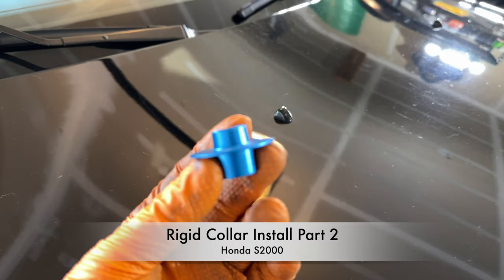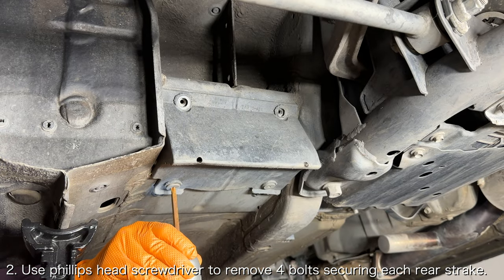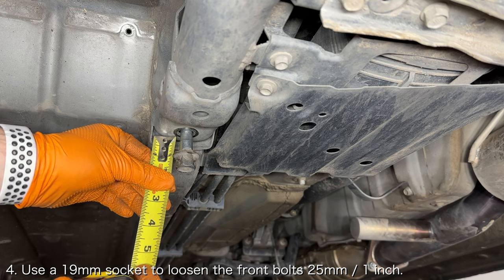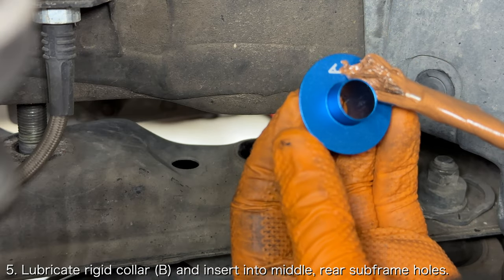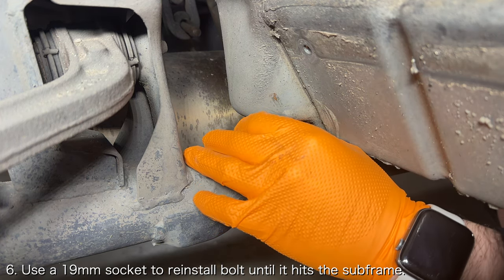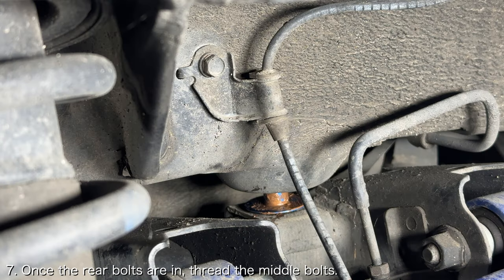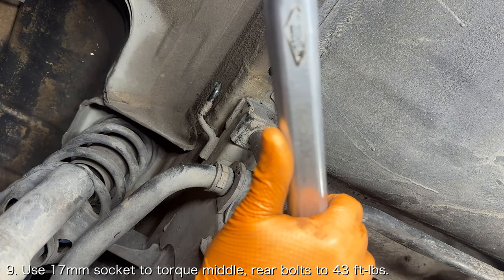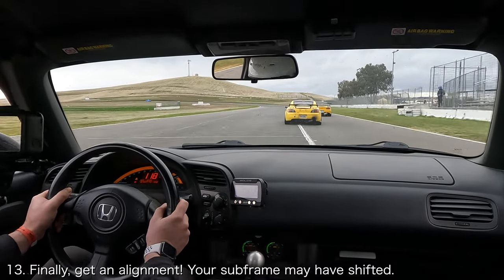Rigid Collars Install Part 2 (Rear) | Honda S2000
Hey everyone! This is part two of my rigid collars series.

*Torque Specs*
Front Subframe Bolts (Rear Subframe Only) - 76 ft-lbs
Middle, Rear Subframe Bolts (Rear Subframe Only)  - 43 ft-lbs
Rear Strake Bolts - 7.2 ft-lbs

*Tools/Parts necessary:*
- 1/2" 17mm & 19mm socket
- 1/2" Torque Wrench
- Copper Grease (If not included)
- Hydraulic Jack
- Jack Stands
- Phillips Head Screw Driver

*Optional:*
1/2" Cordless Impact Gun